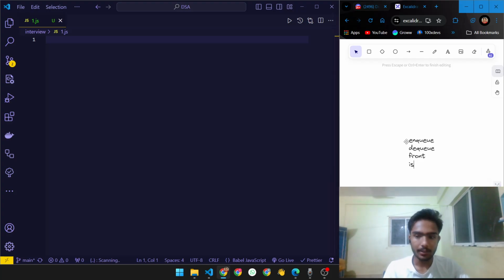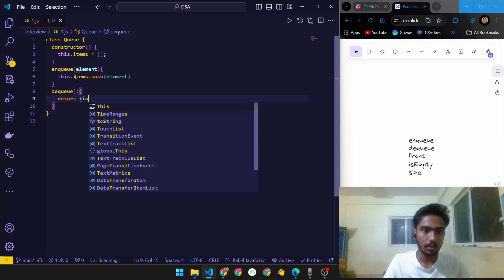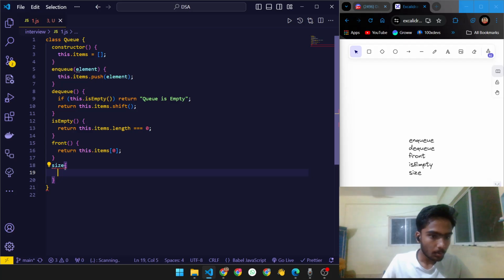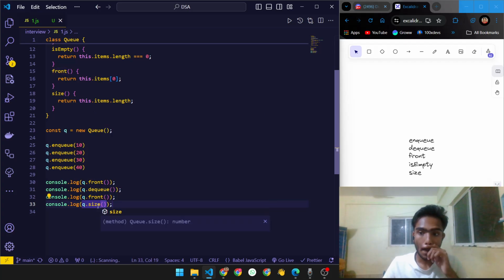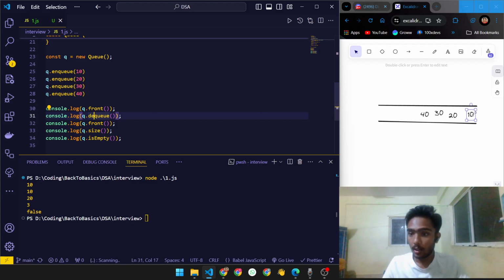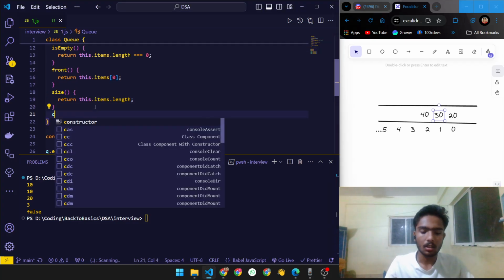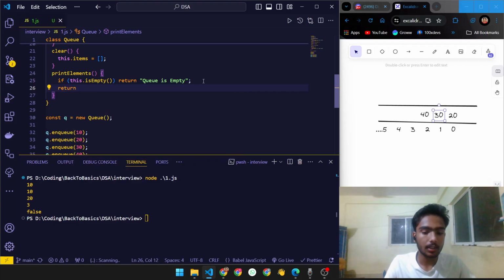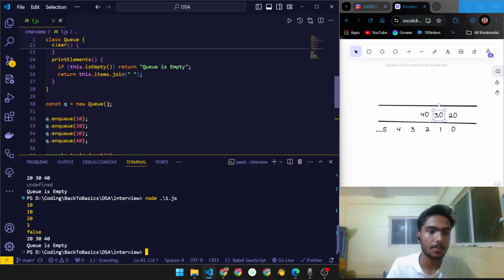Self Mock Interview task given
Interview Preparation in javascript by @chaiaurcode
Practicing Communication skills and also getting familiar with the online interview setup, so the real interview would feel like a regular task.